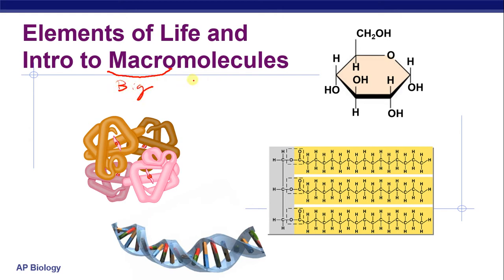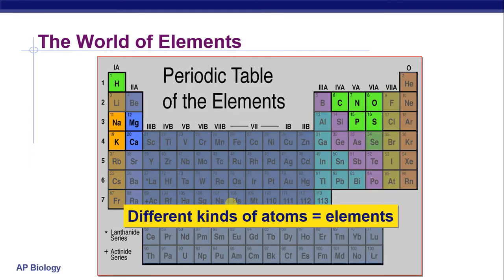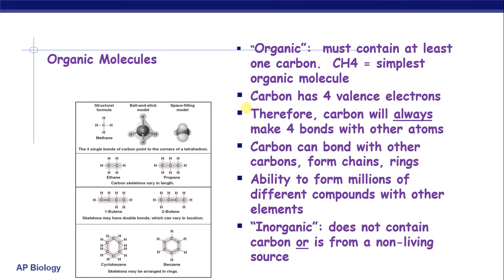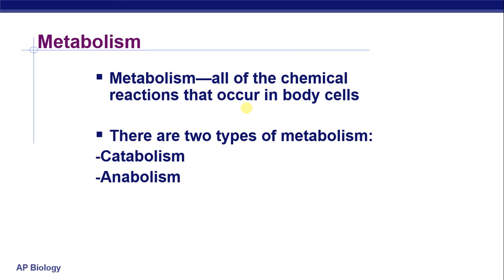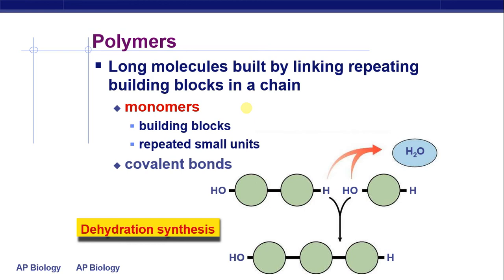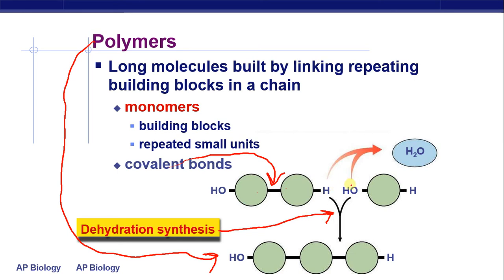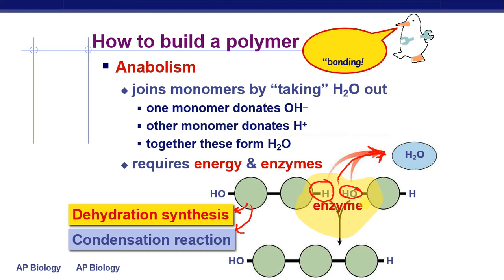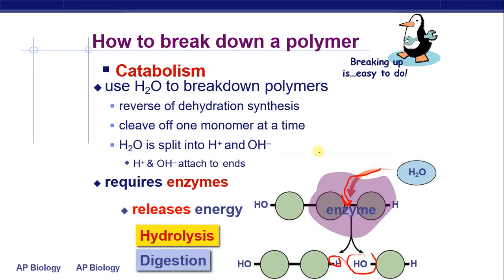Intro to Macromolecules